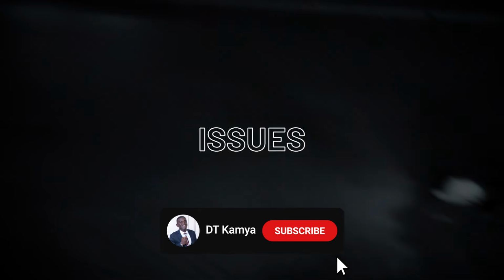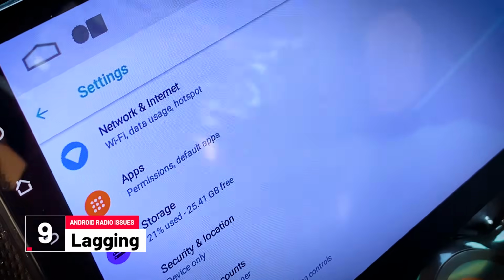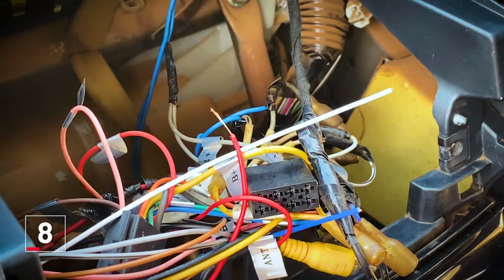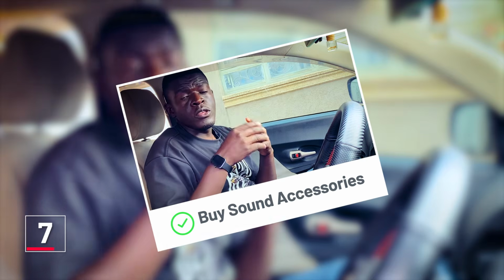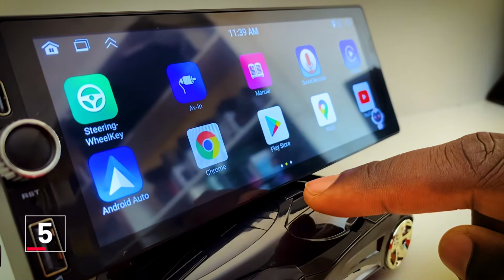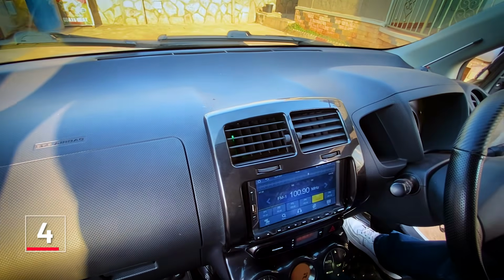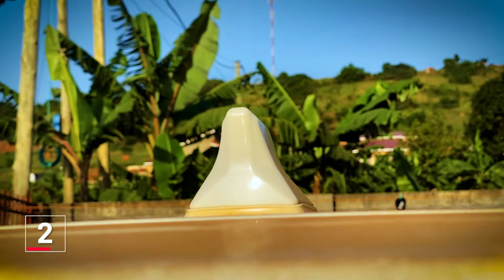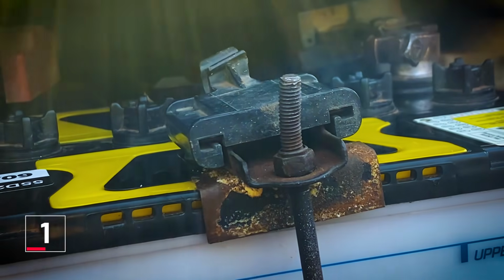Common Android Radio Issues with Quick Fixes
This video provides solutions for common issues, assuming your Android car radio (or head unit) was previously functioning correctly but suddenly developed one of the mentioned issues. We will guide you through the fixes step by step.

Note that these devices may be called head units, touchscreen radios, or Android car radios depending on your region.

►  Timestamps
00:00 Car Android Radio Issues & Fixes
00:08 Freezing
00:54 Lagging
01:33 Over Heating
02:26 Poor Sound Quality
03:08 Unstable Car Radios / Head Units
03:32 Ghost Touches
04:26 Smoking Car Radios
04:48 No Sound
05:26 Unclear FM Signal
06:16 Memory Loss